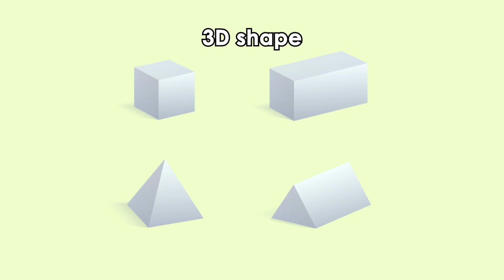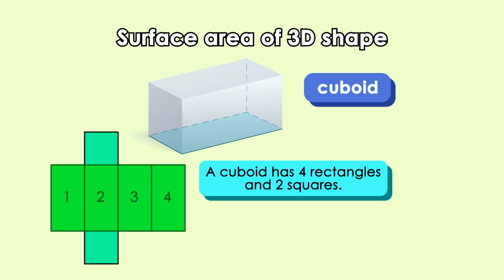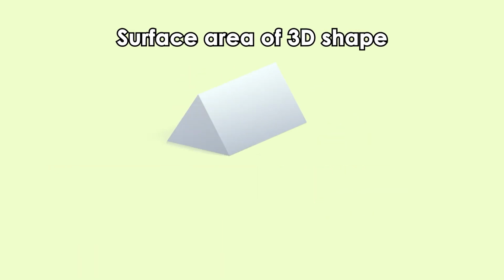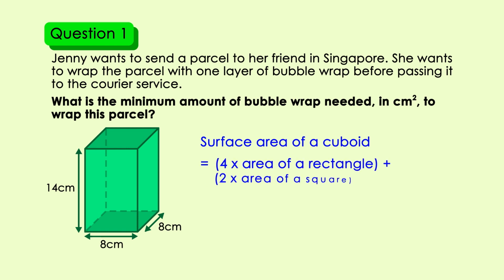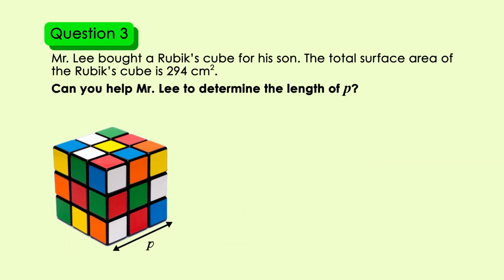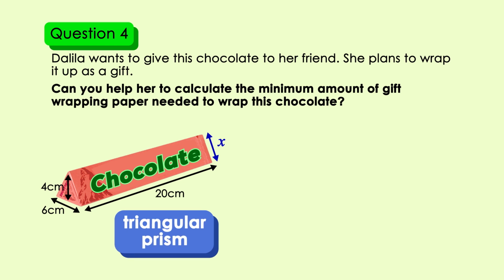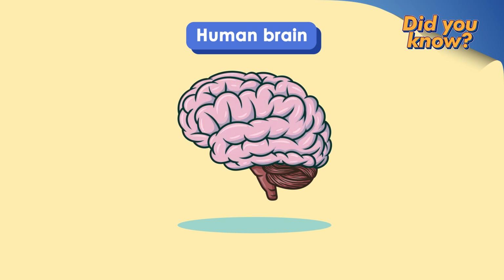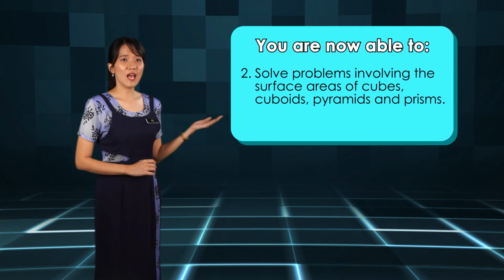DLP 2022 Surface Area of 3D Shapes